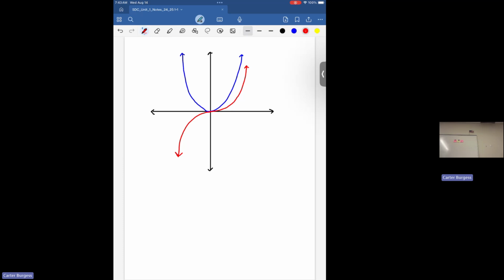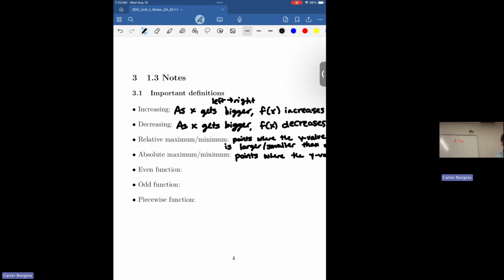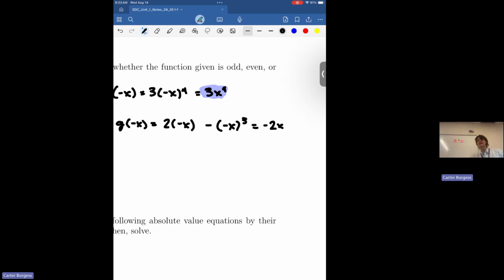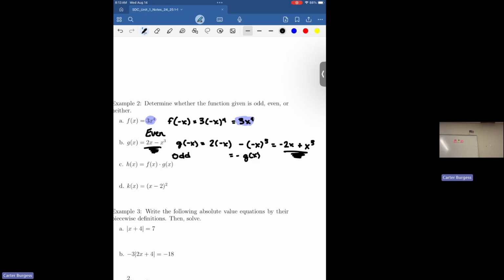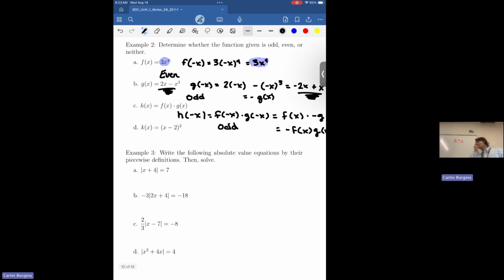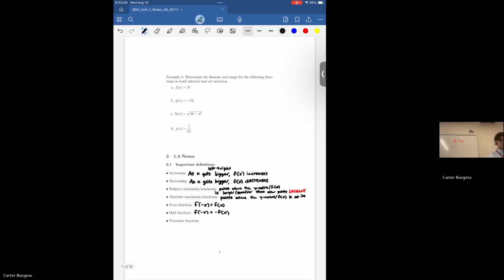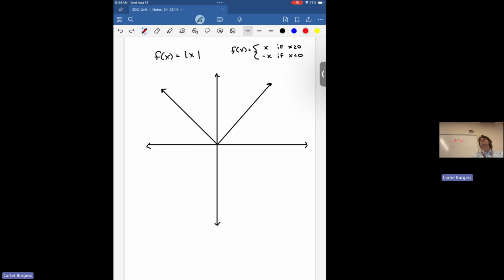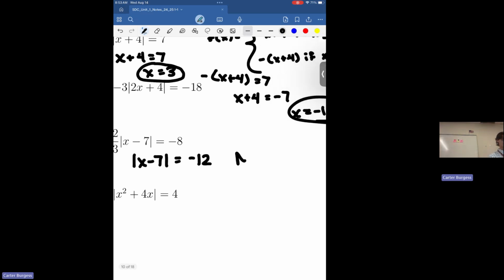SDC Lecture 1.3 Part 2 - Even/Odd Functions and Absolute Value